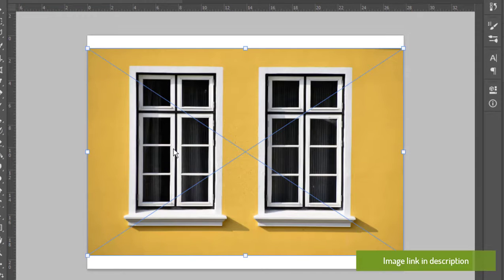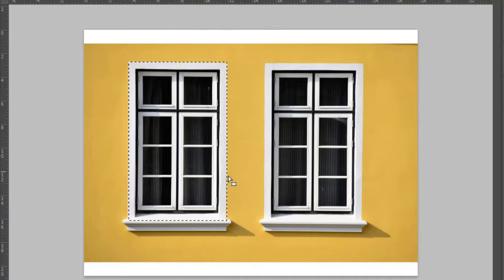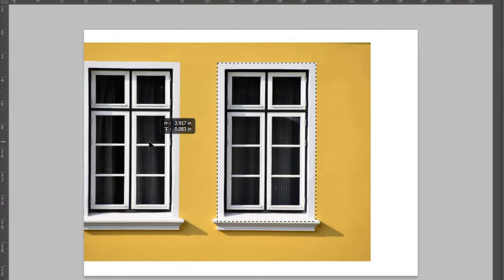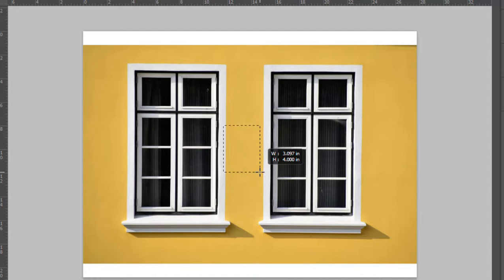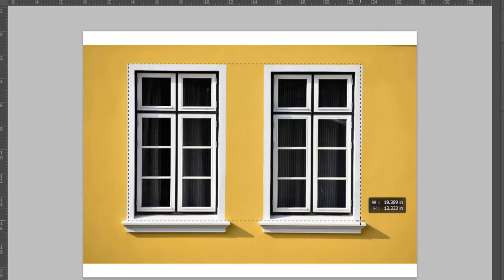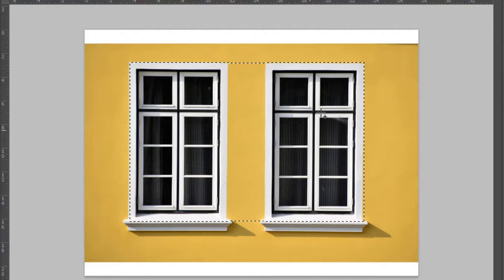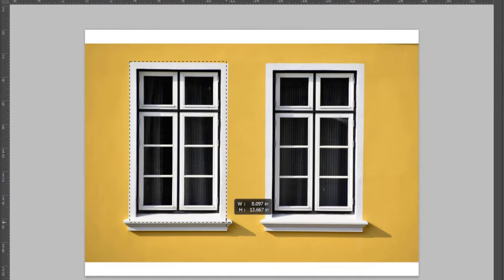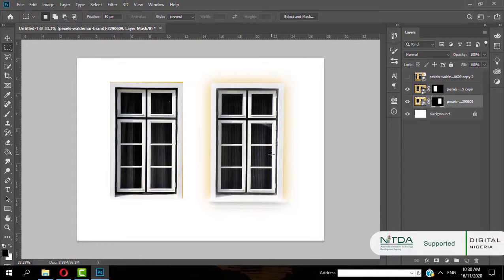04 Rectangular Marquee Tool M, How to Use Adobe Photoshop CC Tool, AbuMuftee, DIGITAL NIGERIA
A good design start with a good and accurate selection, learn about how to use rectangular marquee tool that give you twist of rectangular and square selection

FOR QUESTIONS, UPDATES & MORE